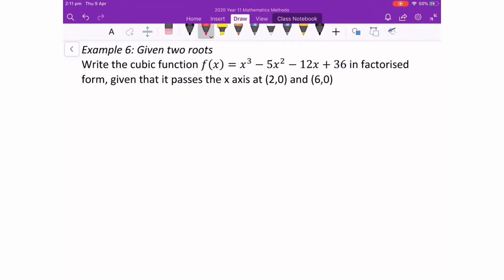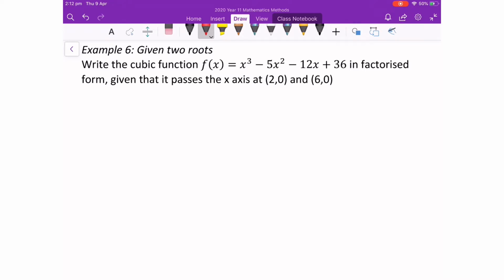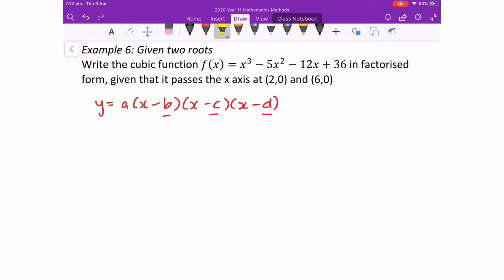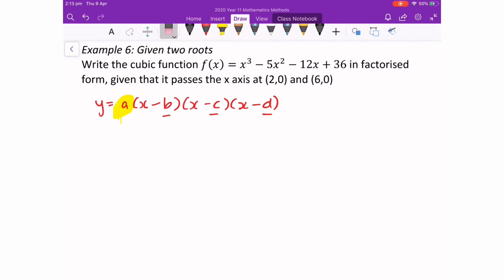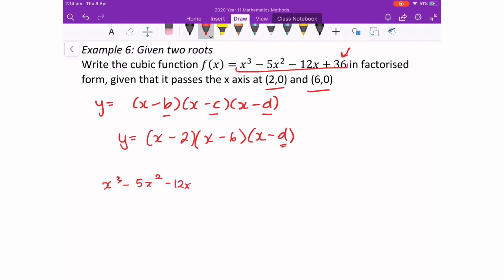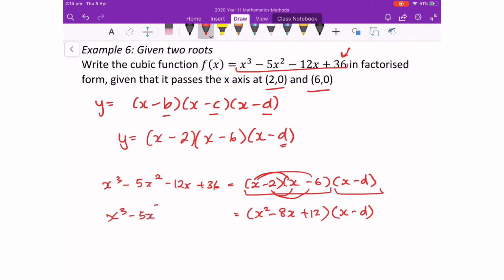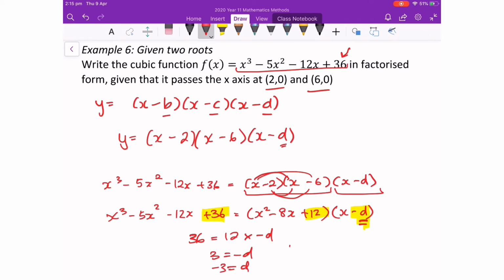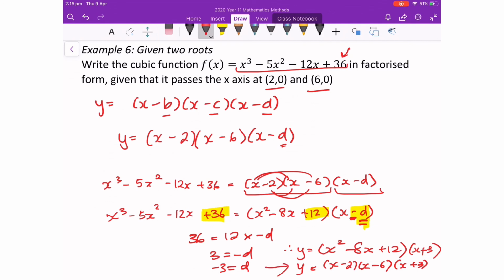Factorising Cubic Functions When Given 2 Roots